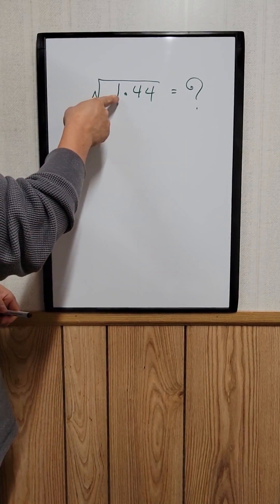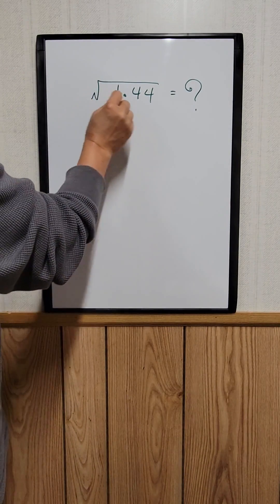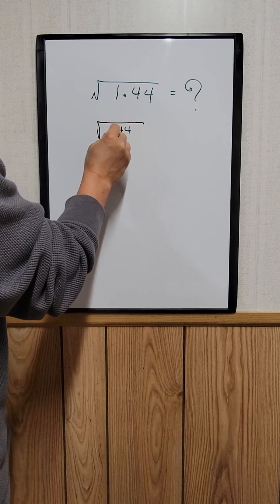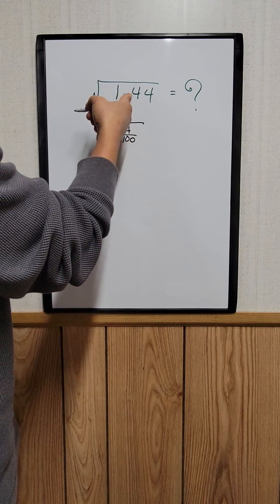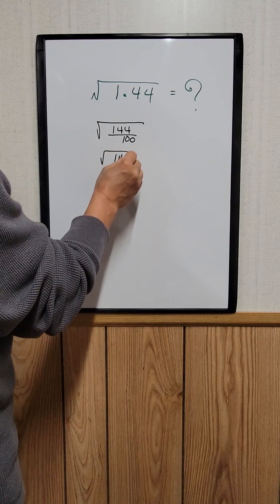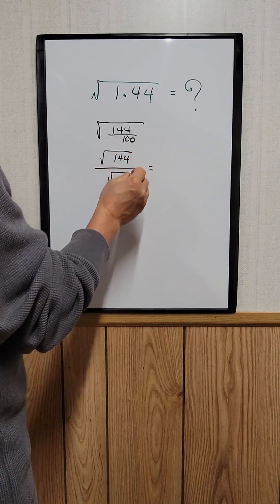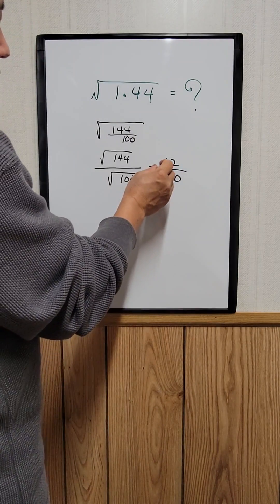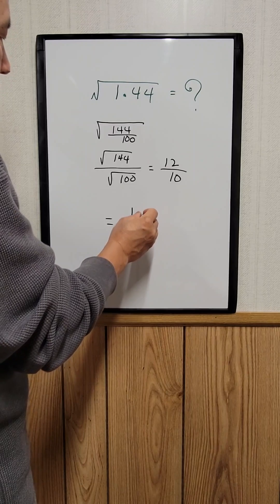Solve (1.44)^1/2 Without Using A Calculator